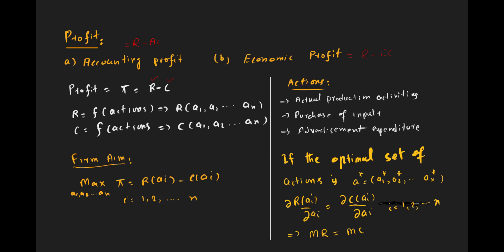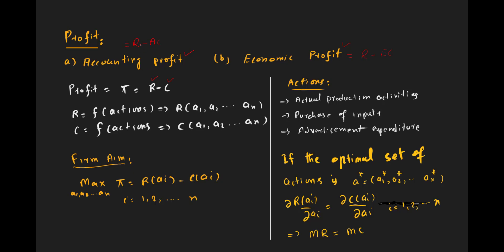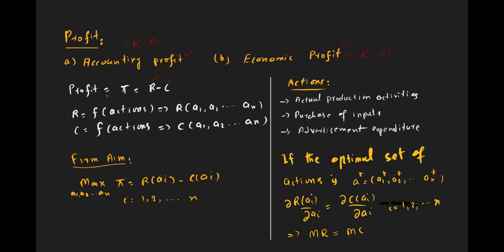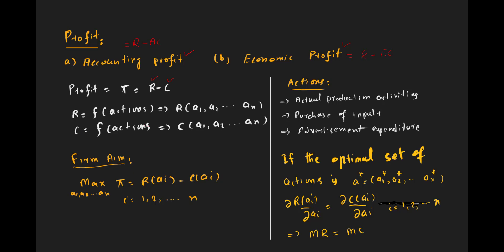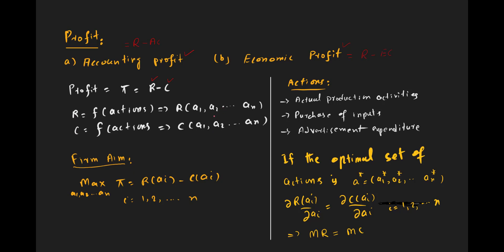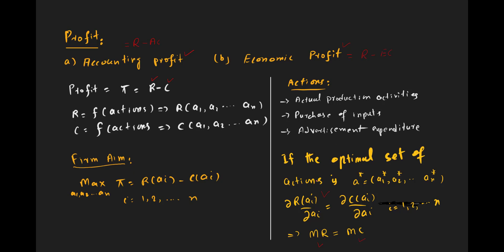Profit, Profit Function & Maximization of Profit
What is profit? What is the profit function? How do we maximize profit? If you need the answers to these questions, this video may help you.